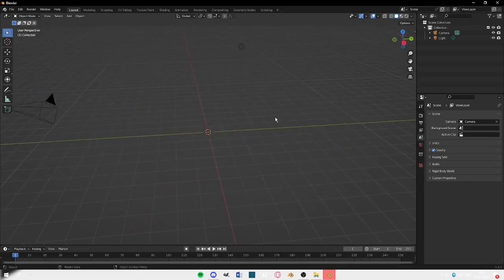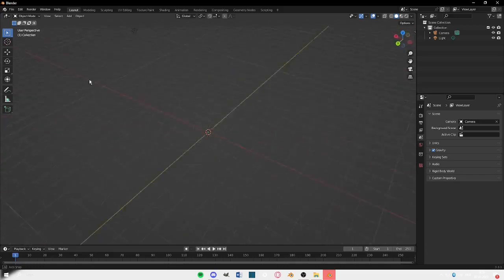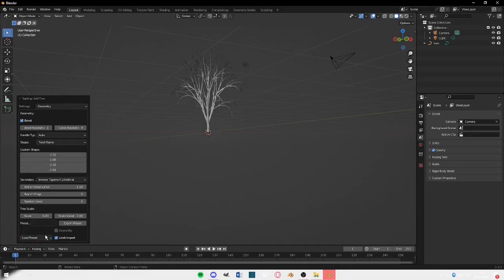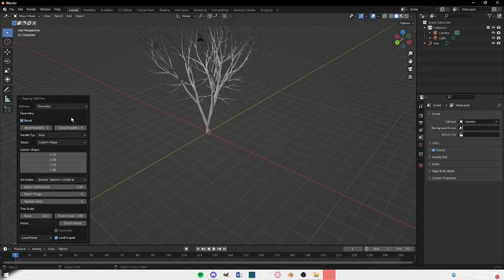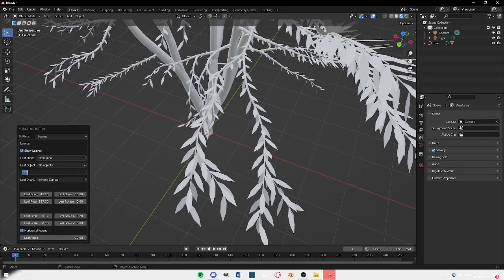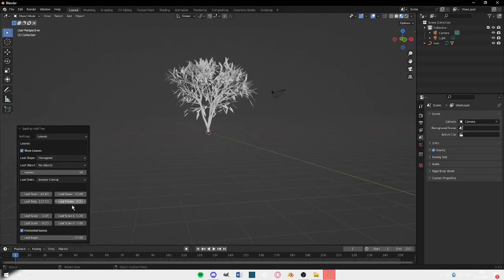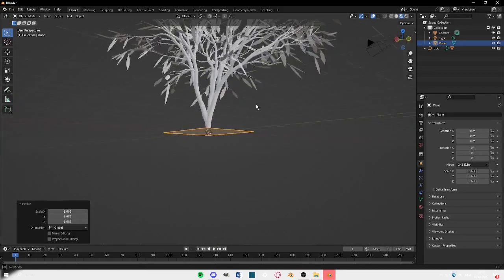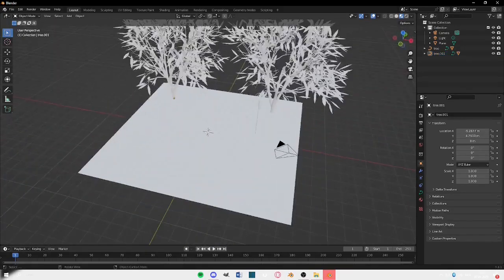how to do trees in Blender Tutorial | eng | pt.1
If any questions are still unanswered leave them in the comments